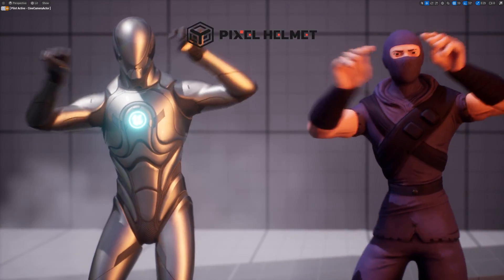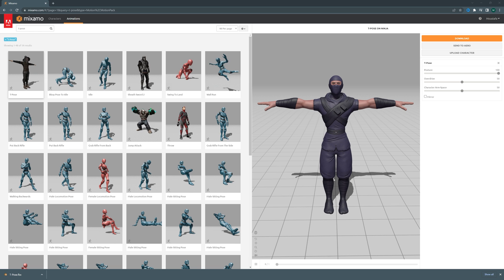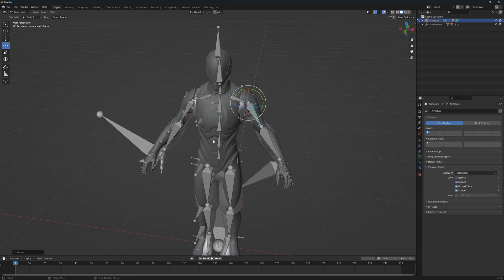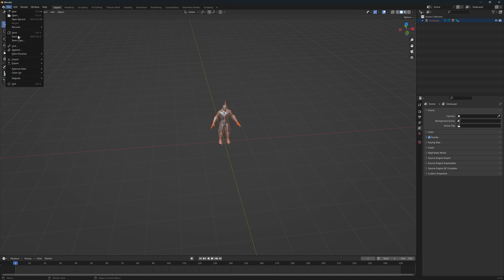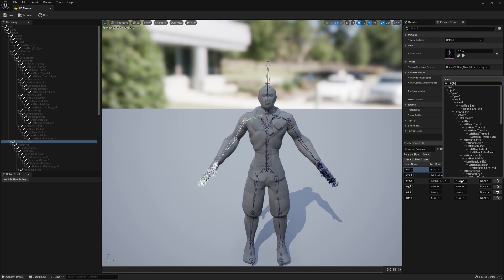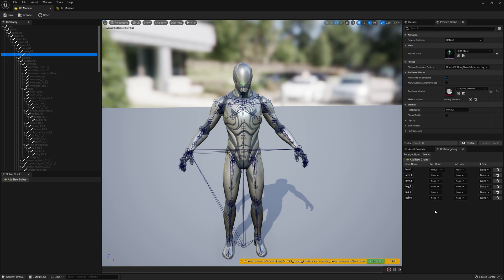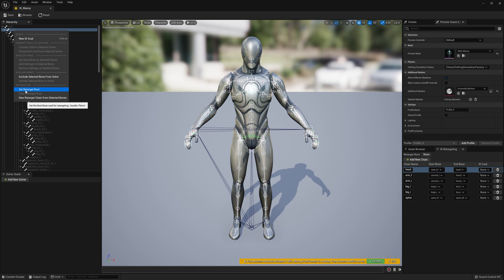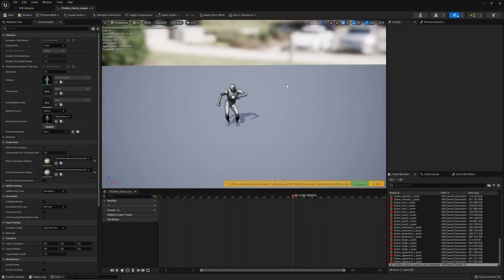Mixamo to Unreal Engine 5 Tutorial [2023]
In this Mixamo to Unreal Engine 5 tutorial, we'll cover how to create a 3D character animation using Mixamo. We'll start by looking at Mixamo and Unreal Engine 5, then create our character and export it to UE5. This process will teach you how to use Mixamo to create 3D character animations, and you'll be able to apply what you learn to your own projects!

00:00 Downloading Mixamo Character
01:01 Creating the Unreal Engine Project
02:22 Adjust the Mixamo Character Pose
05:45 Importing the Character to Unreal Engine
07:13 Creating IK Rig for Mixamo Character
10:36 Creating IK Rig for Our Character
12:05 Creating IK Retargeter
12:45 Downloading Mixamo Animation
13:08 Importing Mixamo Animation
14:17 Fixing Finger Animation
16:06 Exporting Animation